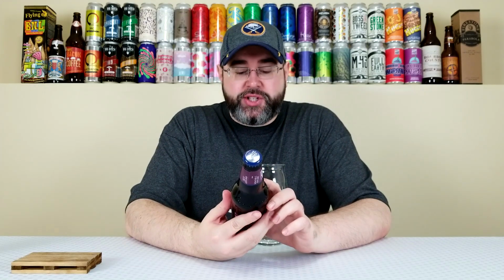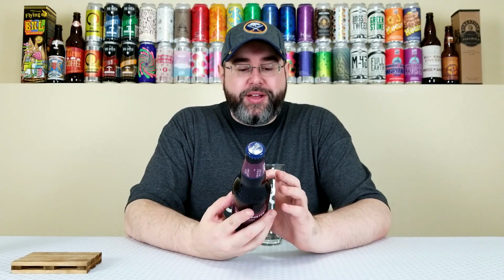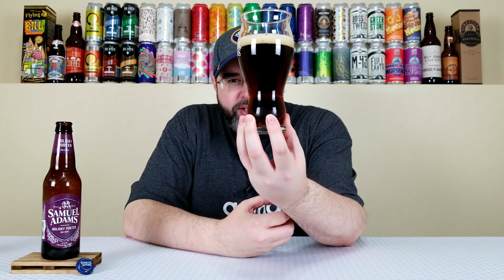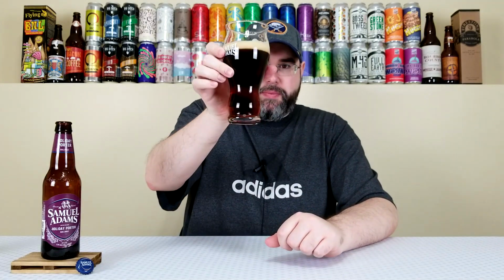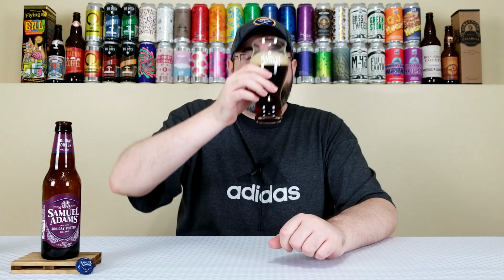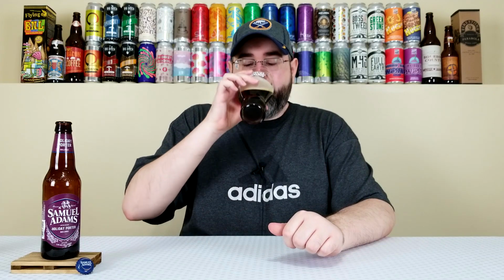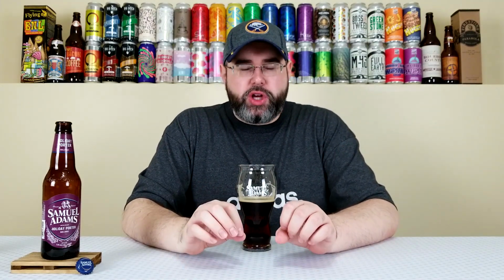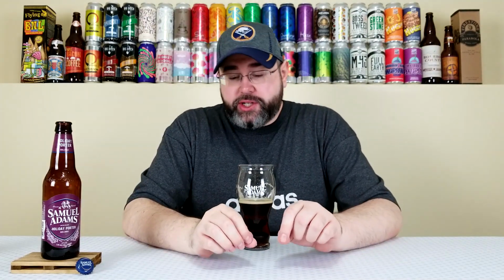Samuel Adams Holiday Porter (2019) | Boston Beer Company | Beer Review | #661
Today, I'm going to be reviewing another beer from the Boston Beer Company, and it's their Samuel Adams Holiday Porter, the 2019 release.  This is an American Porter that I've had numerous times before -- but not in the past few years -- so I thought it'd be fun to give it a proper review.  Let's see what I think about it!

Commercial Description:

Robust and full bodied.  Introduced as a member of the Winter Classics Mix Pack in 2004, Samuel Adams Holiday Porter with its rich malt complexity has become a favorite among our winter seasonal brews.  In total, five varieties of malted barley are used in the brewing process including a variety of German malt called Carafa.  The Carafa gives our Holiday Porter its smooth, roasted malt character.  Add generous portions of imported hops to the mix and one has a brew that is both robust and high in drinkability.

Pertinent Information:

Brewery - Boston Beer Company (Boston, MA)
Beer - Samuel Adams Holiday Porter (2019)
Style - American Porter
ABV - 5.8%
IBU - 40
Bottled On Date - 10/27/19 (Approximately five weeks old at the time of review)